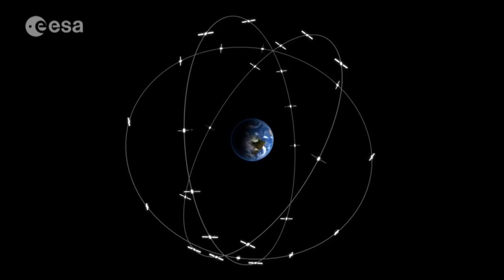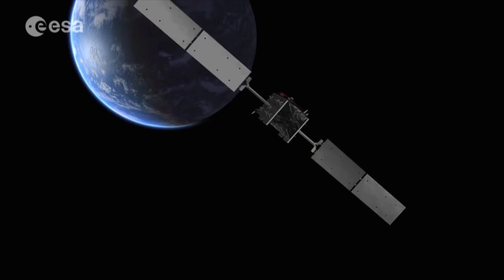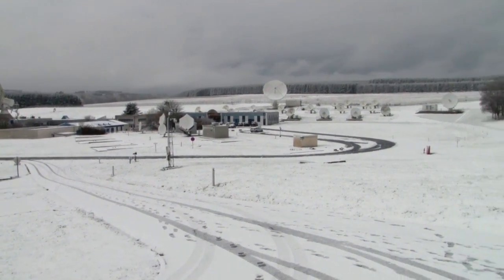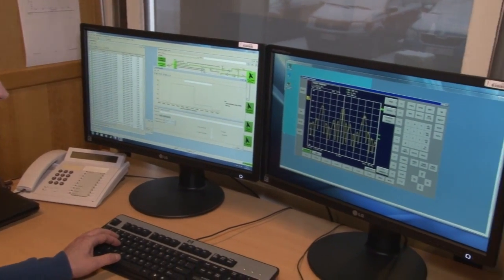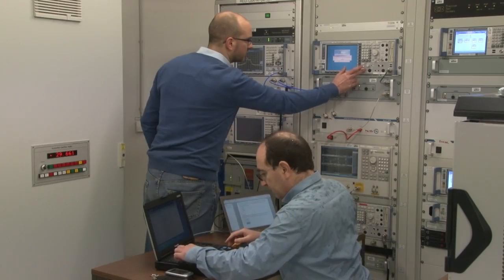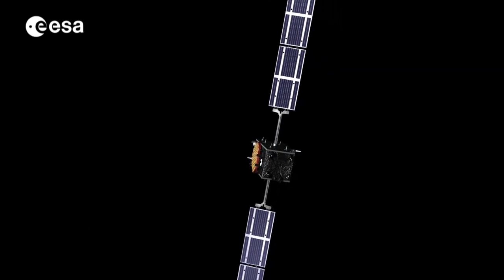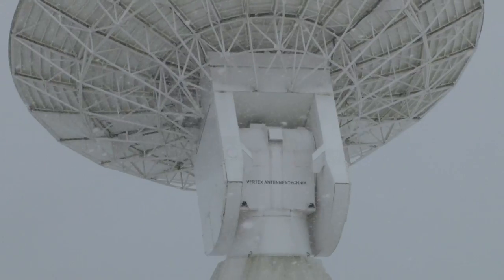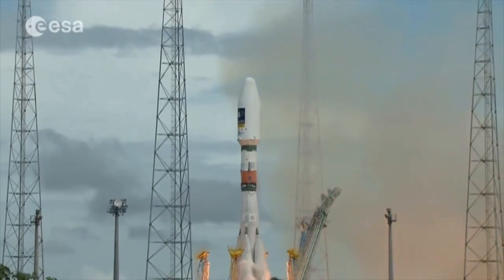In-orbit Testing of the Galileo Satellite Constellation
From the Redu Facility, SES Techcom Services have already tested ten Galileo satellites, and since February, it has been carrying out In-Orbit Testing (IOT) for the 11th and 12th Galileo satellites, launched last December.
The Galileo global navigation satellite system currently consists of 12 satellites, with a further 18 due to be launched by the target date of 2020. When fully operational, it will offer an alternative to current tracking systems such as the American GPS or the Russian Glonass signals.